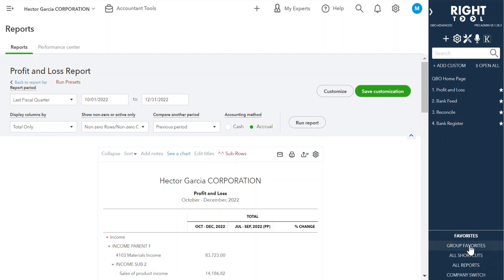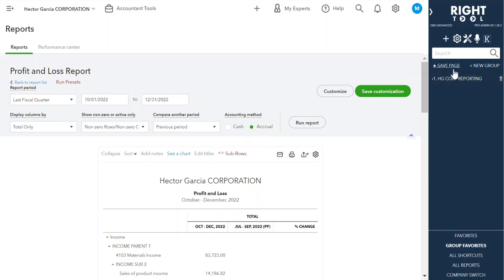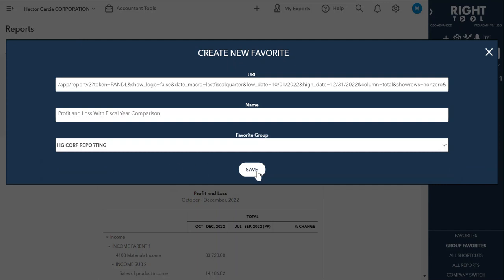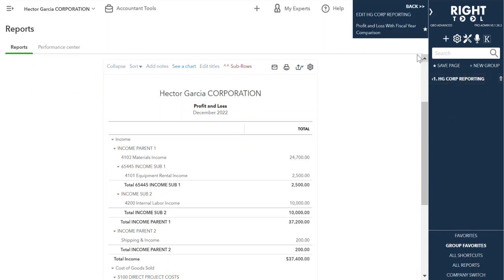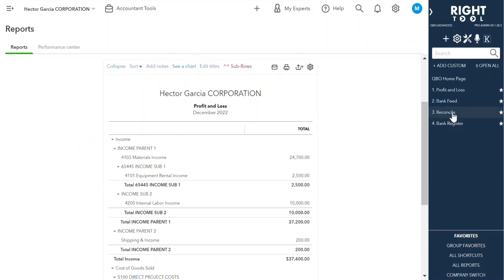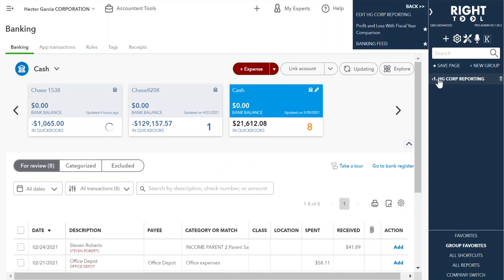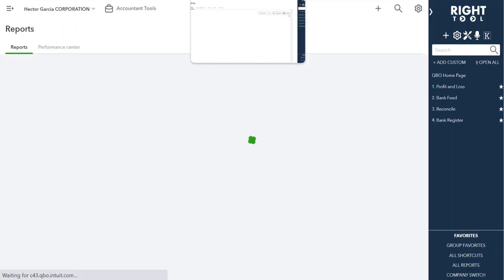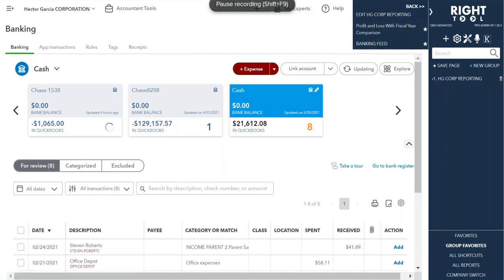RightTool PRO: Group Favorites